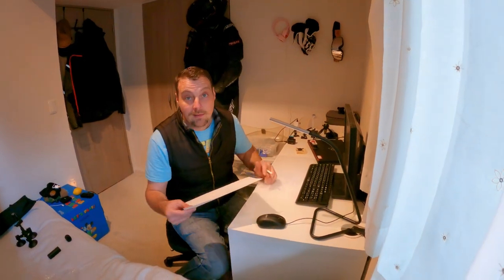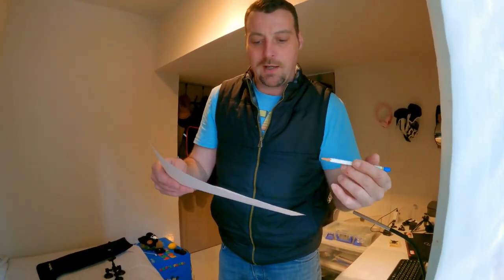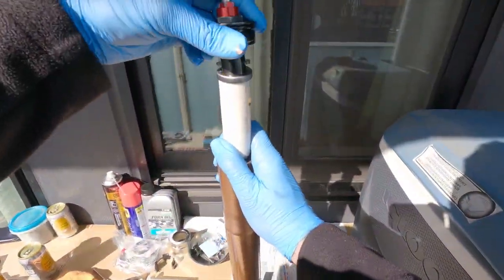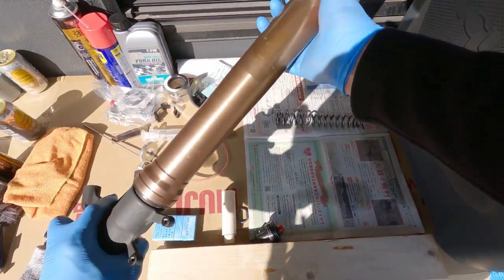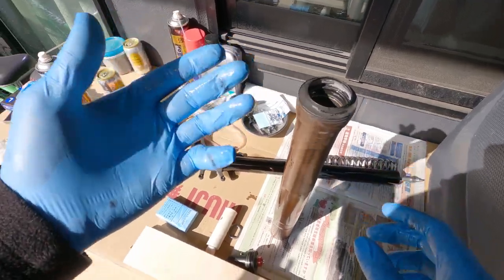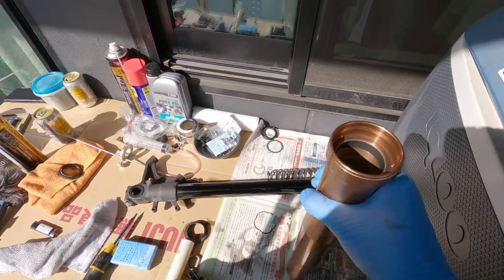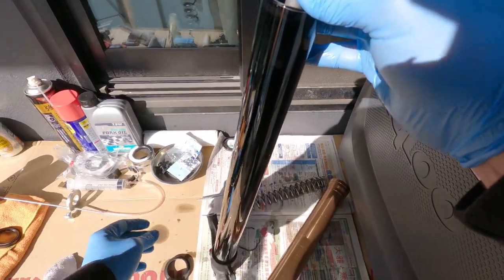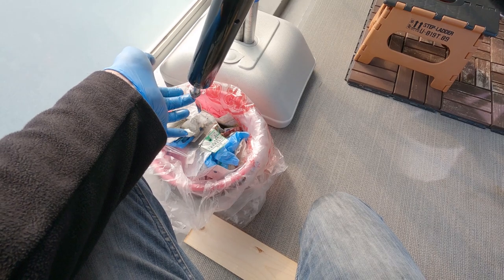GSX-R 1000 K5 | Fork Removal and Rebuild | Part 1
Bikes:
2002 Suzuki GSX-R 1000 K2 - Current
2007 Triumph Daytona 675 - SOLD
1999 Suzuki SV650S - SOLD
2006 KTM 990 Superduke  - SOLD
2006 Honda CBR600RR - SOLD
2018 Yamaha MT-07 - SOLD